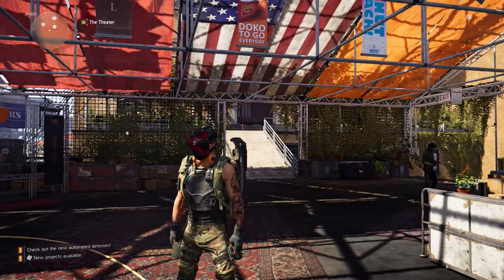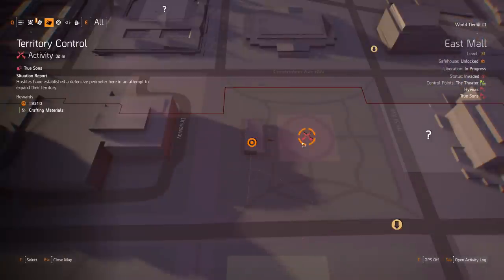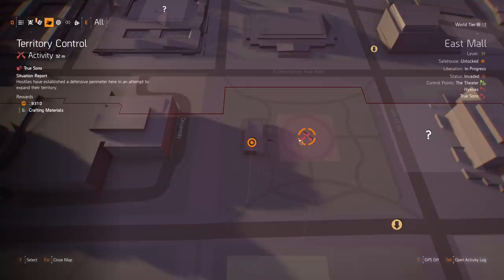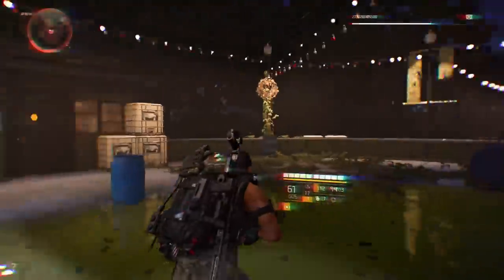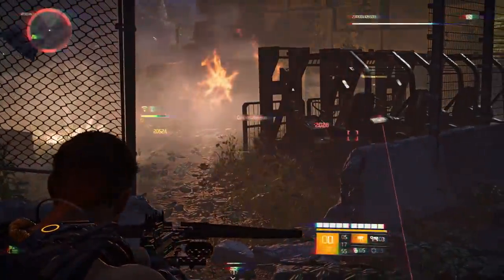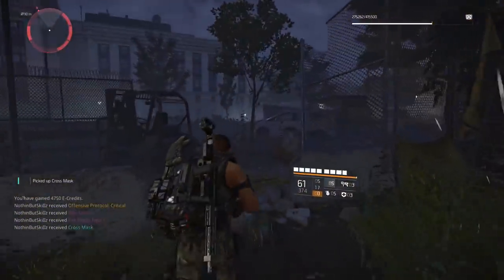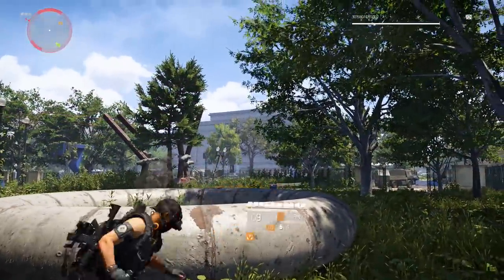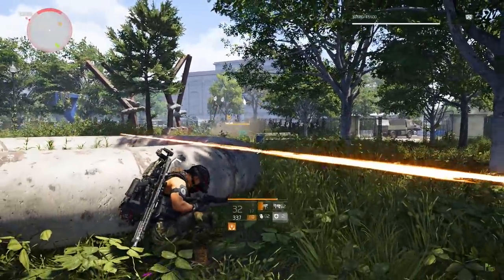HOW TO UNLOCK 3 MASKS IN THE DIVISION 2 | DIAMOND MASK, CROSS MASK & D MASK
Here are some tips and tricks to unlocking 3 mask in the Division 2. The diamond mask, the Cross mask and the D mask are all located in one location. Here is how to get them.